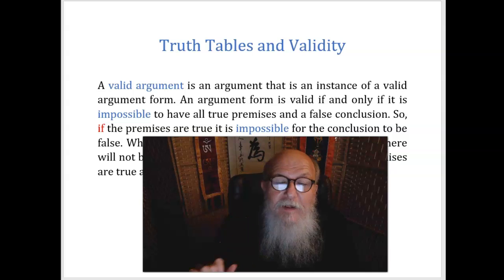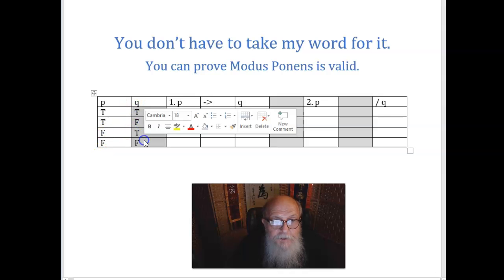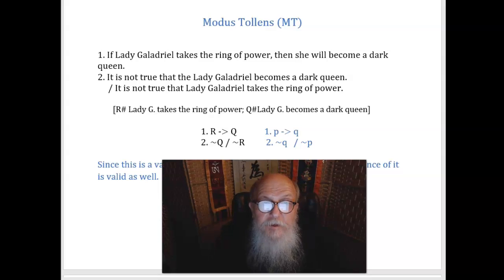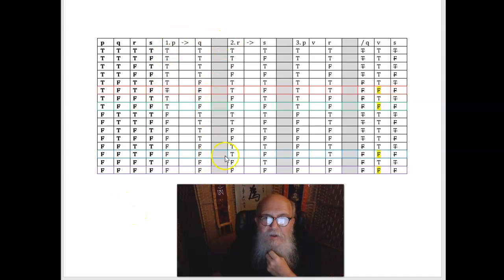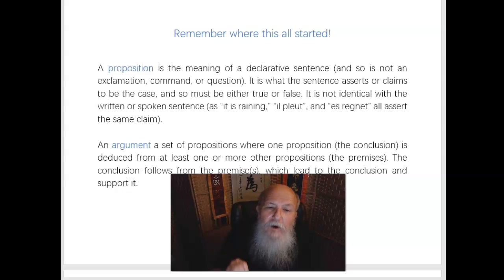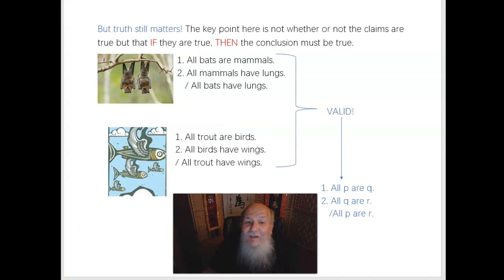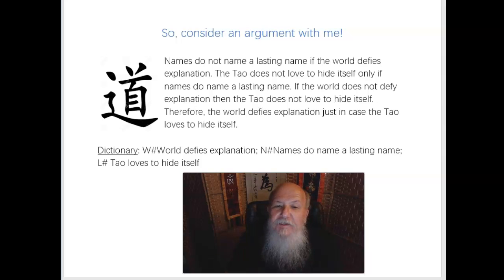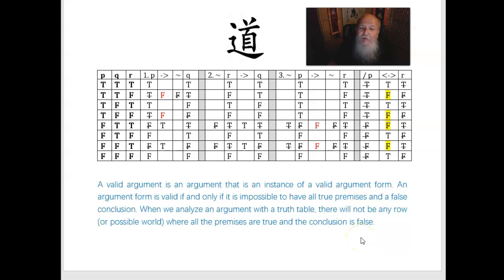Truth Tables Part Two: Validity and Invalidity